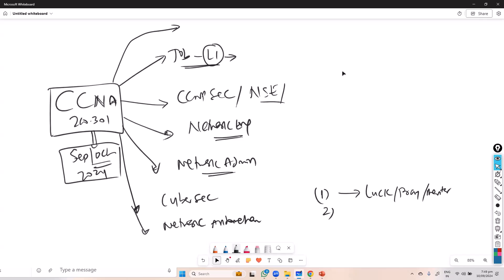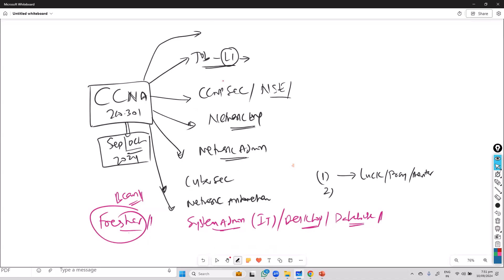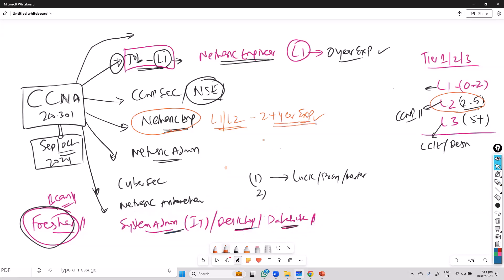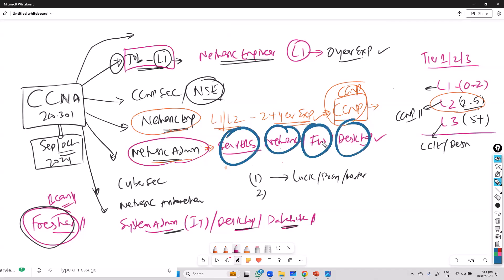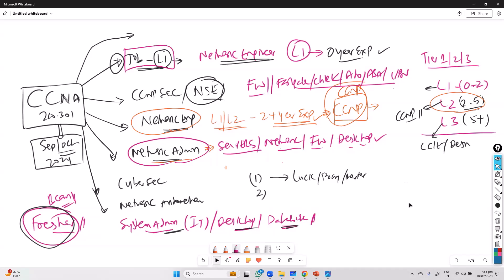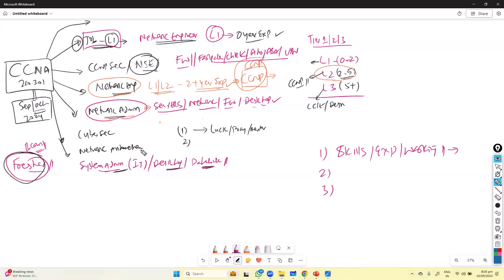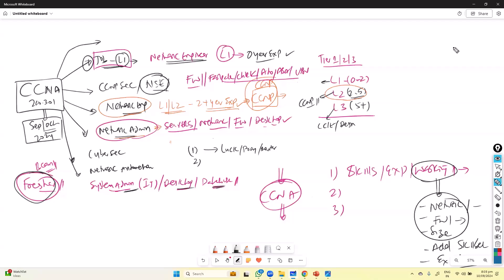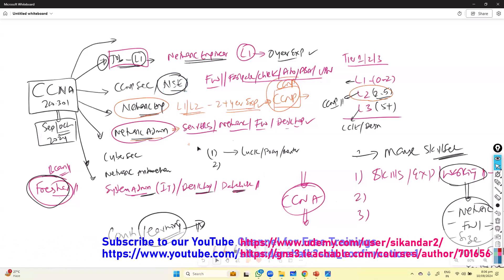Career paths with CCNA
WORKSHOP on How to become successful network engineer

🚀 Unlock Your Path to Success as a Network Security Engineer! 🛡️
for an exclusive Workshop with Sikandar Shaik CCIE x3 🎓.

✨ What You’ll Learn:
💼 Overcome the Challenges of Starting in IT
📈 Explore Hot Job Opportunities in the IT World
🗺️ Plan and Develop Your Career Like a Pro
📚 Build a Solid Foundation for Successful Learning
🛠️ Master the Transition from Student to Professional
🏆 Meet Industry Expectations: Freshers & Experienced
🧩 Fill Experience Gaps and Ace Your Interviews
🖥️ Gain Real-Time Skills and Add Job Experience